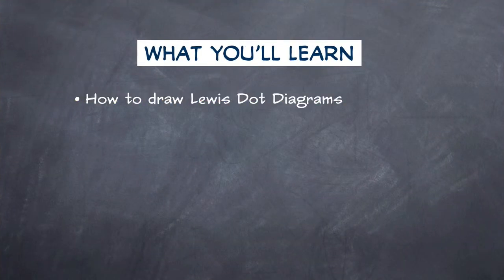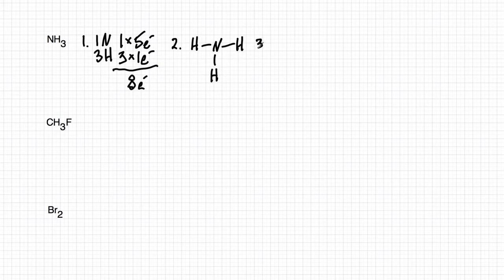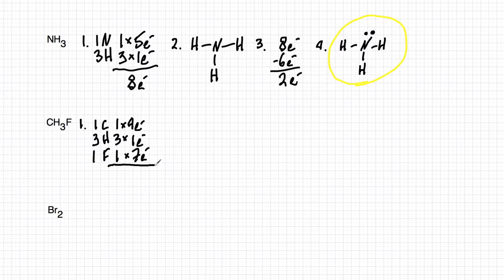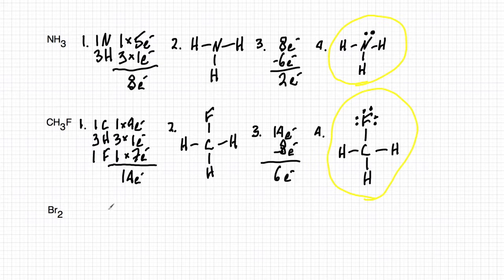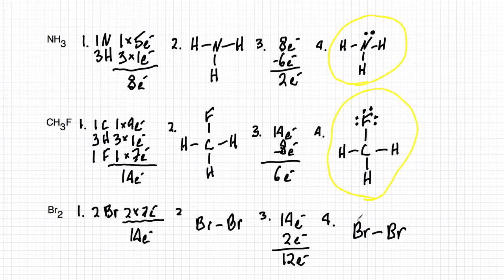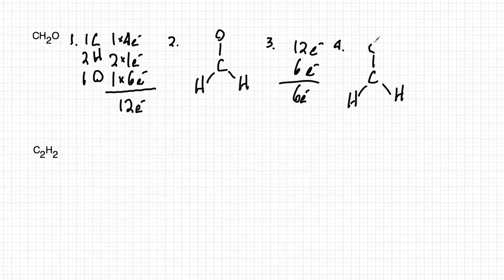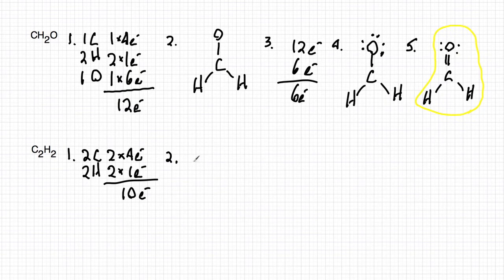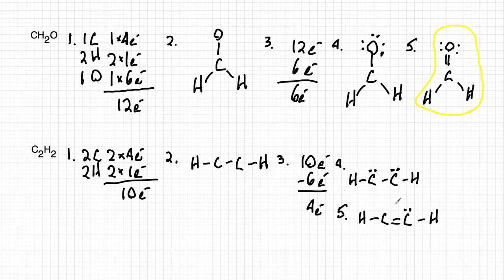Drawing Lewis Dot Diagrams